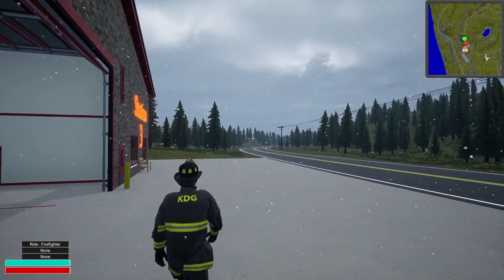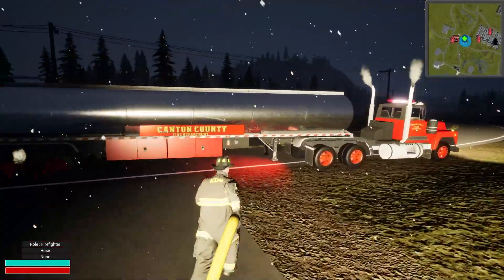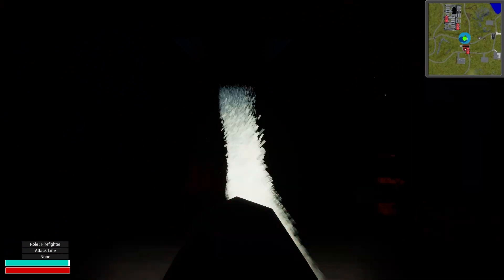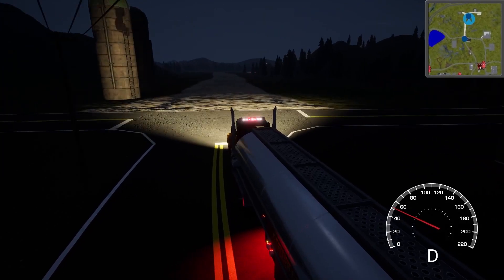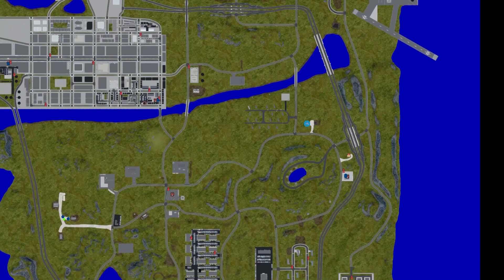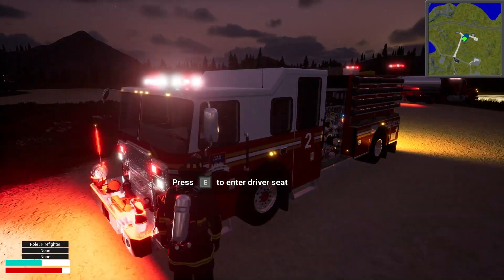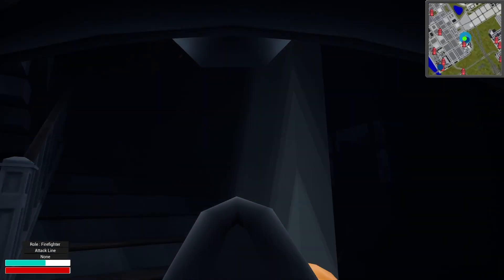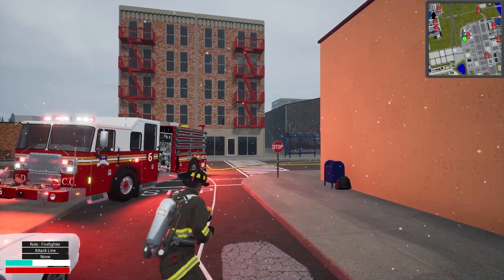Fighting Fires in Canton County - Into the Flames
We're jumping back Into the Flames and fighting a few fires in Canton County! We'll be taking out an engine as well as a large tanker and responding to a fire in a quick mart, barn, a home electrical fire and finally an apartment fire.